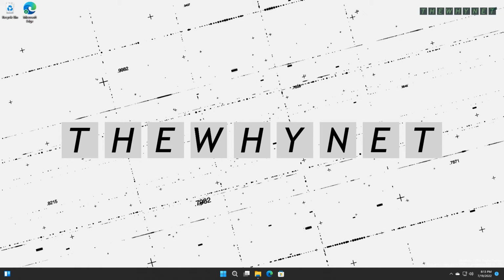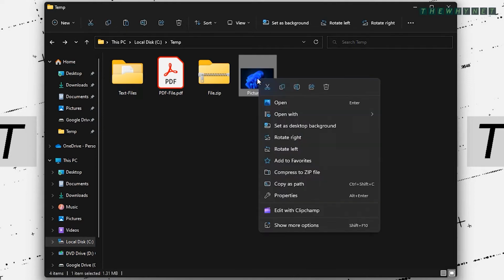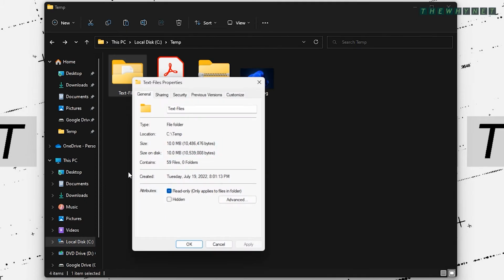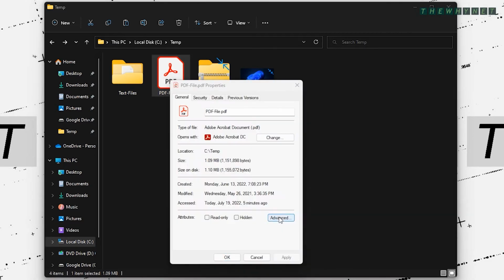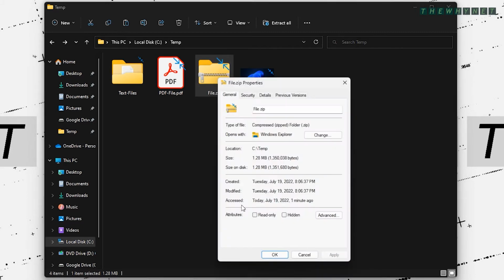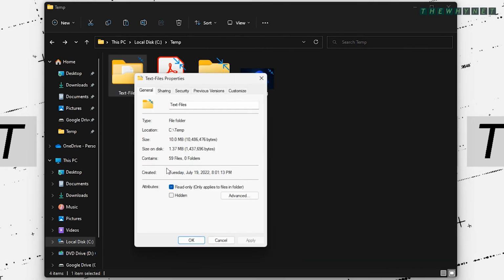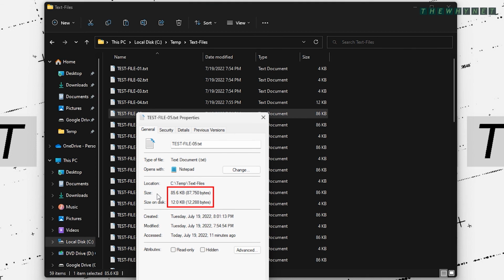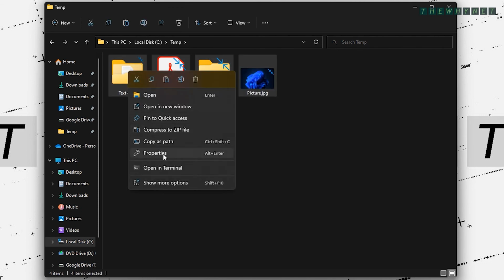Free Space on Your Disk Without Deleting Any Files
Would you like to free space on your disk without deleting any files?
Watch this video to do it like a pro.

Files compression exists in Windows for a while now but you have to do it the right way.